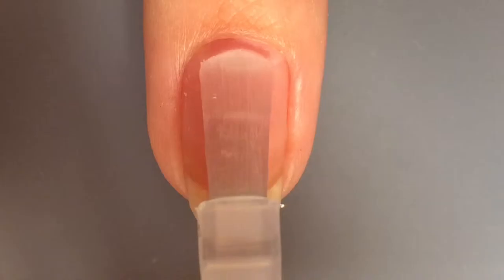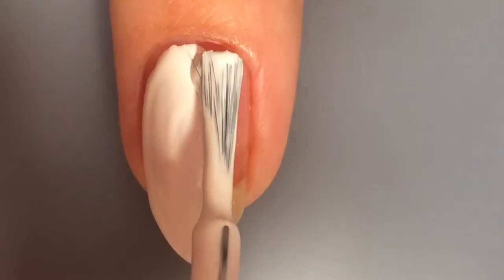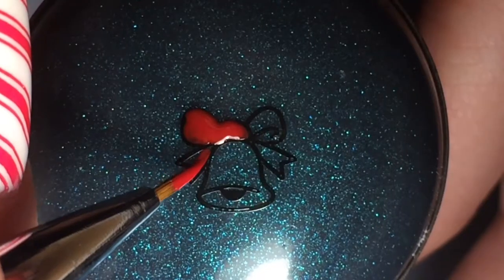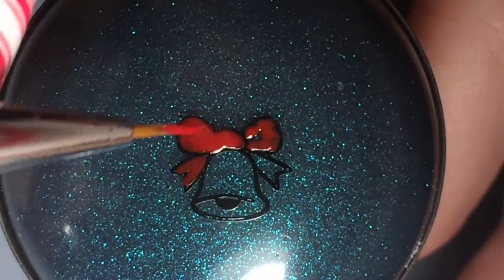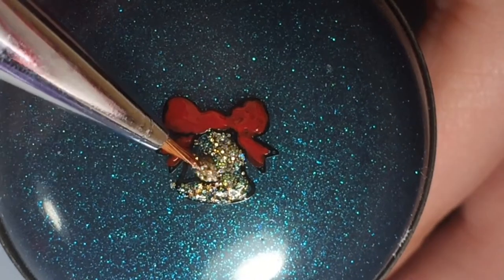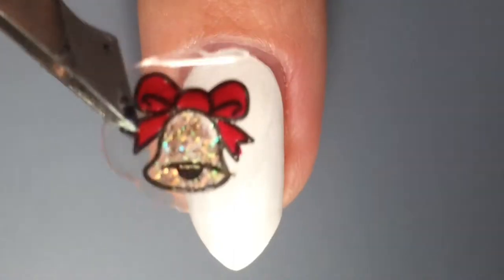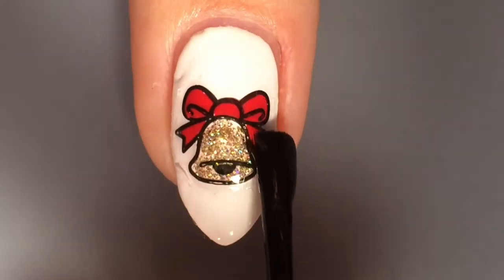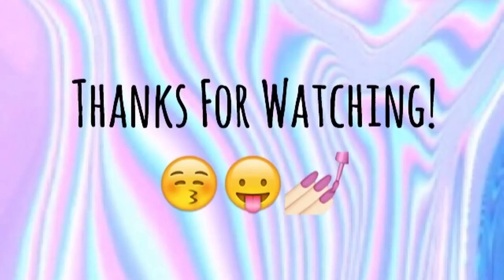Christmas Bell Nails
DING DONGY DONG